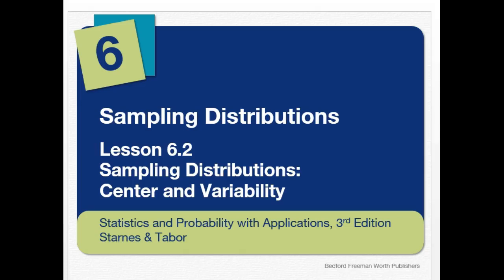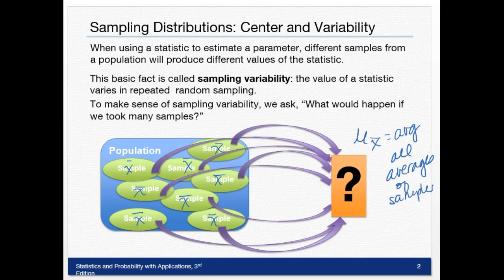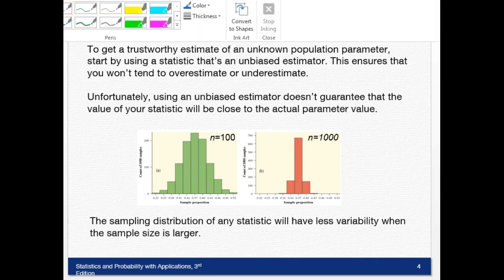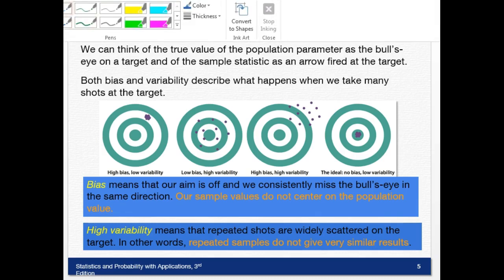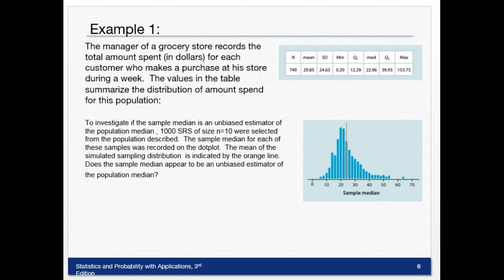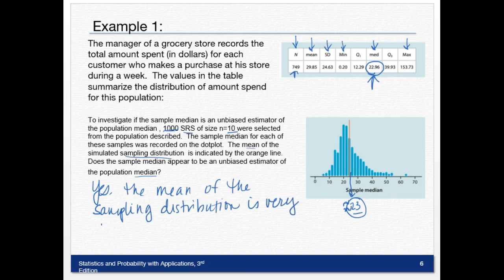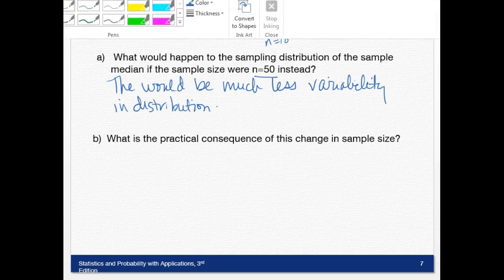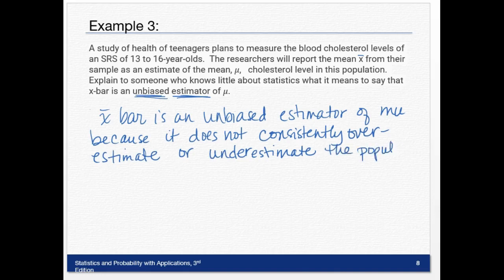6.2 Center and Variability